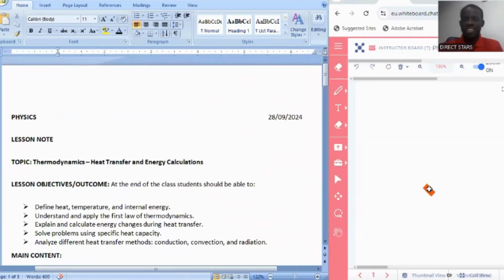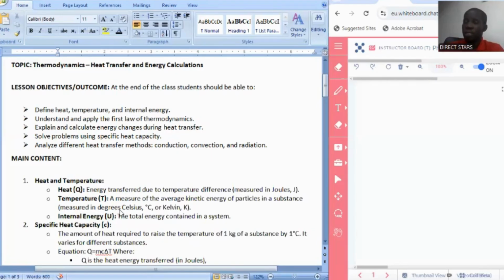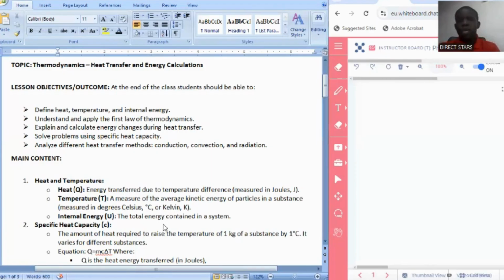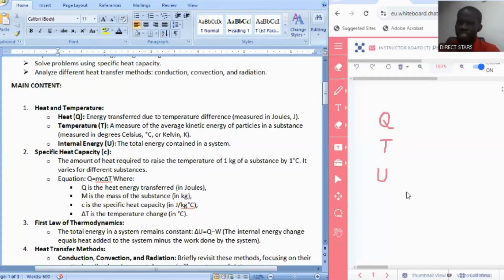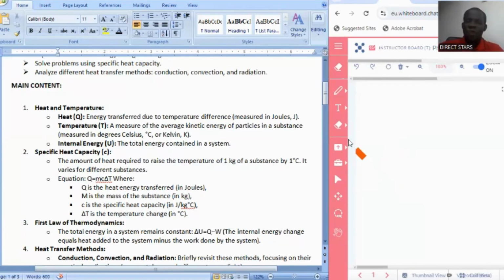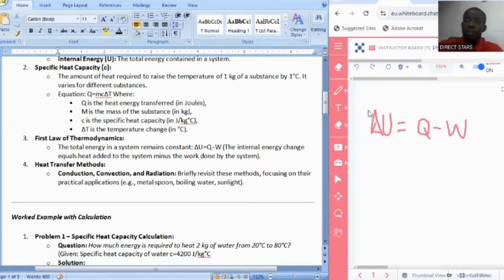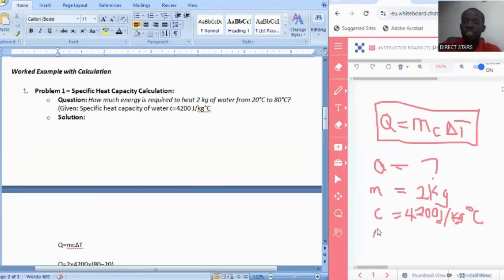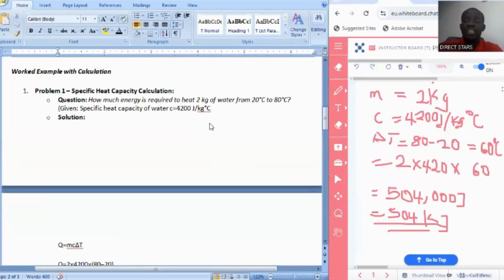Direct Star Physics Thermodynamics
Master Thermodynamics with Ease!

Welcome to today’s Physics class, where we dive deep into the fascinating world of Thermodynamics! Whether you're preparing for A-level or GSCE exams, this lesson simplifies key concepts and gives you the tools to ace your exams.

🔑 What You'll Learn:

a. The laws of thermodynamics explained step-by-step.
b. Real-life applications of thermodynamics.
c. Key formulas and problem-solving strategies.

💡 This video is perfect for students of all levels. Whether you're just starting or need a quick revision, we’ve got you covered!

👉 Need Personalized Assistance?
Enroll with us at Direct Stars for tailored tutoring in Physics, Chemistry, Biology, Math, French, Spanish, and more.

Let’s ace Physics together! 💪✨